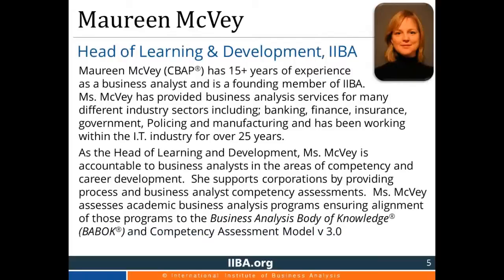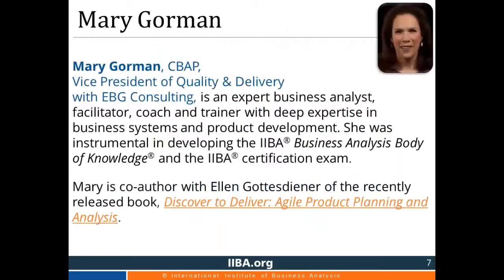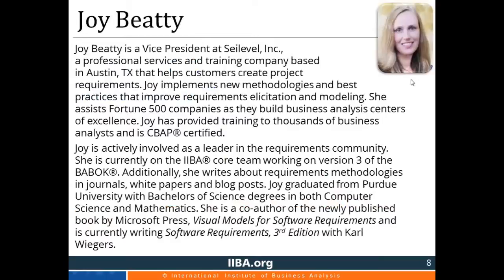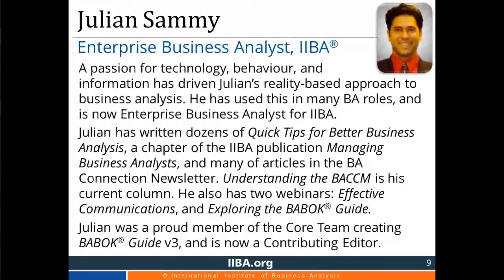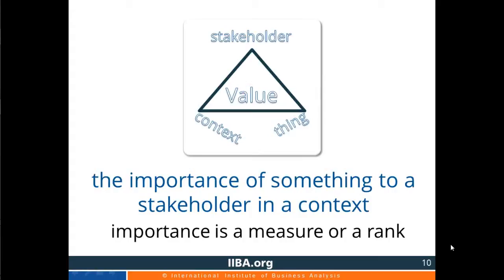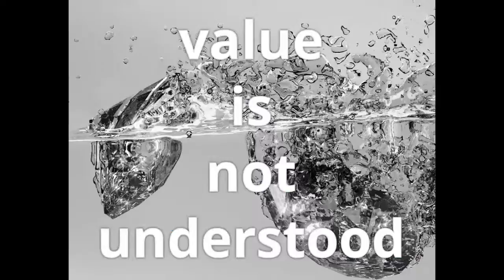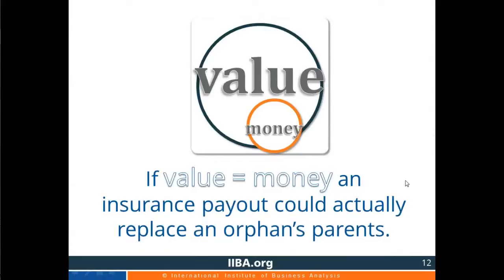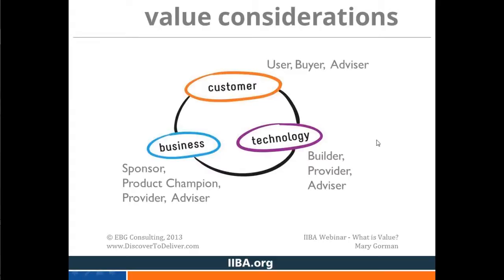Exploring the BABOK Guide - ETBG s01e03 - What is Value?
The business analyst helps the business to define the value of any given solution. Value is what a customer is willing to pay for.  What is delivered goes beyond a customer's expectations -- that is value. Value is something the customer cares about.

You will:
- Explore your definition of value
- Be able to explain why the definition of value is an important BA activity
- Ask questions of the panelists
- Share your opinion